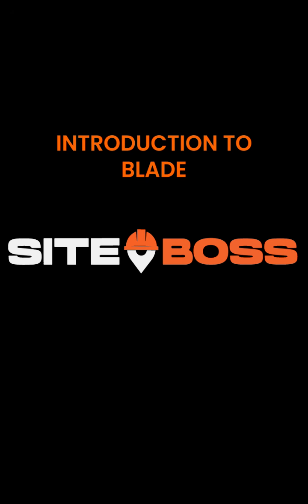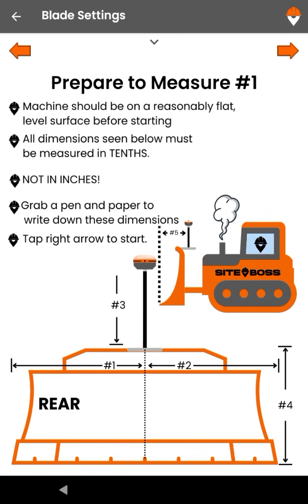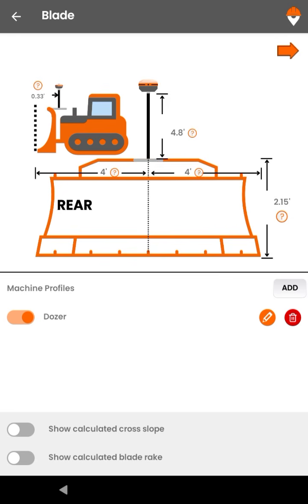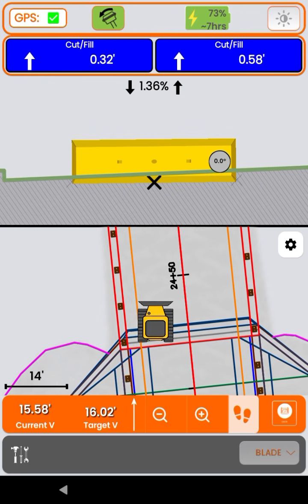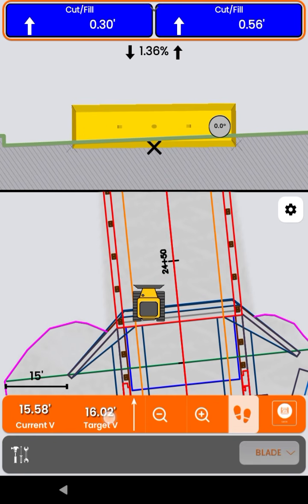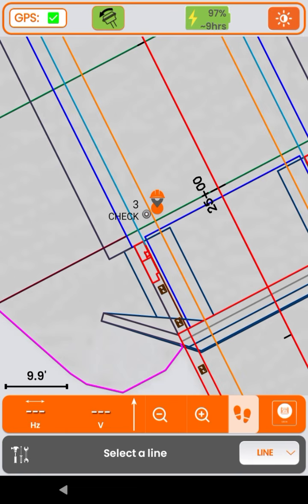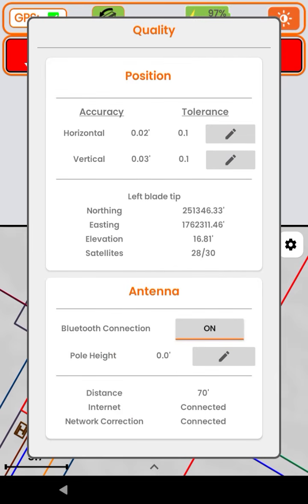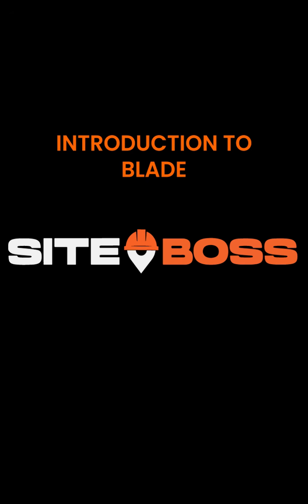SiteBoss BLADE Tutorial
Learn the basics of SiteBoss BLADE and see how to install your rover directly onto your machine for an easy to use, easy to install indicate only solution.